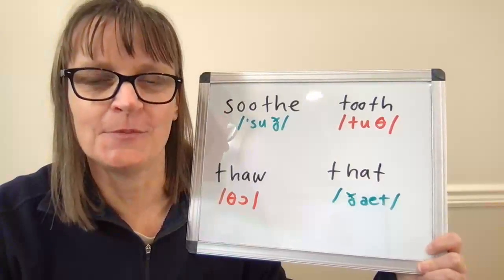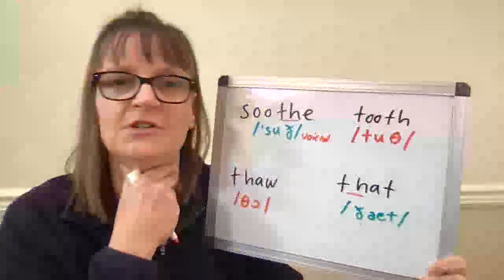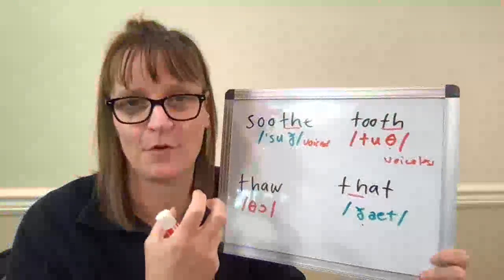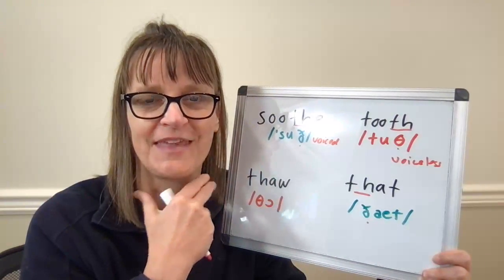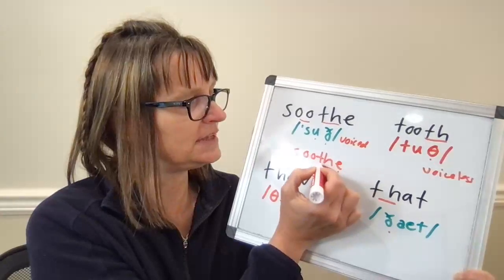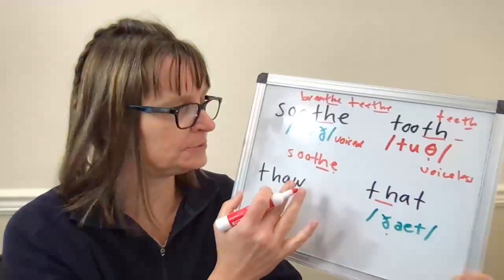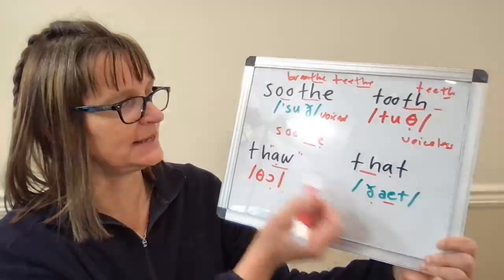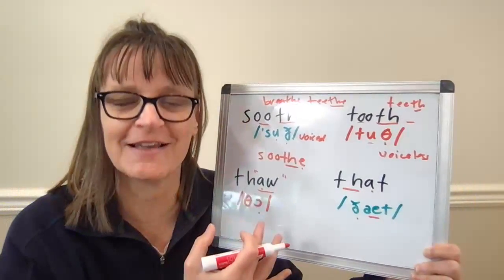How to Pronounce Soothe, Tooth, Thaw and That (Voiced and Voiceless TH Sounds in American English)